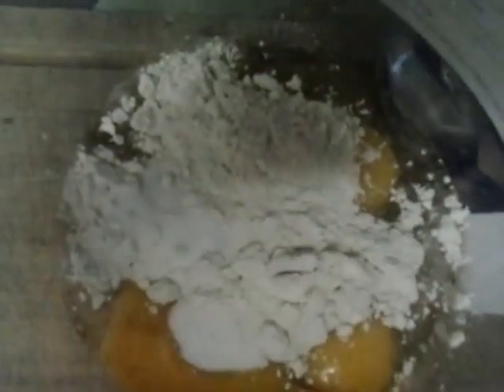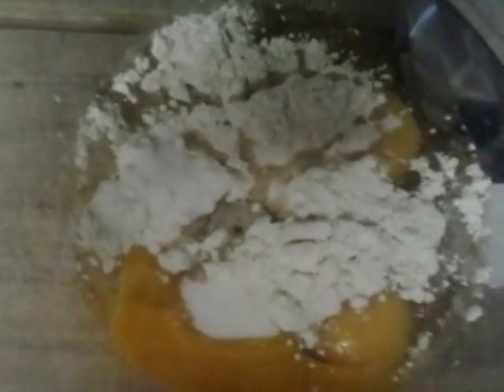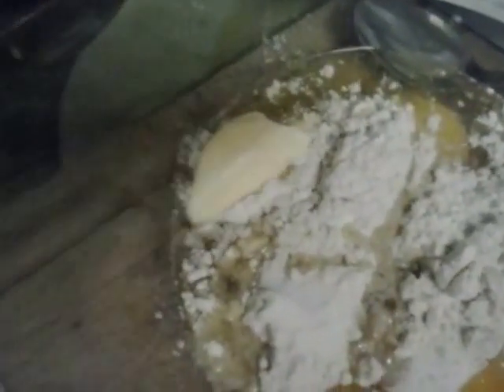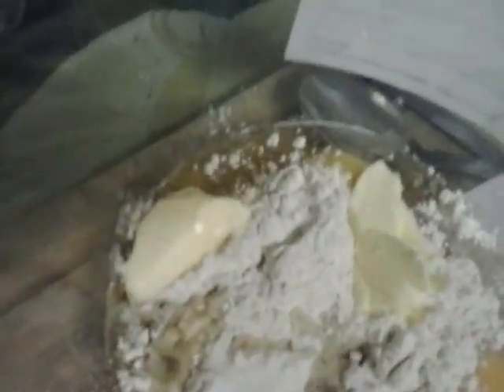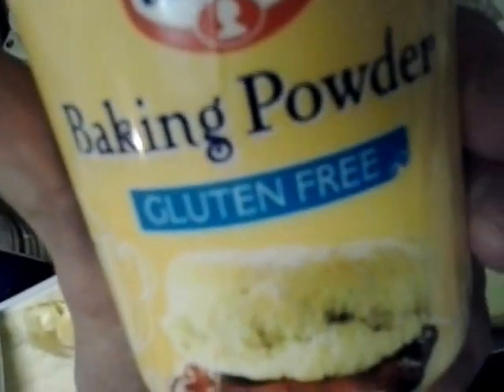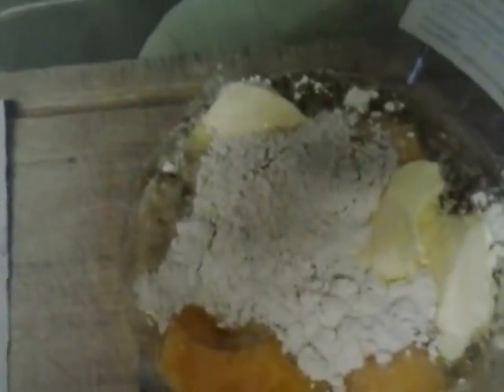Cooking a Lemon Cake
Here i'm making a Lemon Drizzle cake and a Orange,Lemon,Lime cake. You will Need. Self Raising Flour, Marge or Butter, Lemon Flavoring, Baking Powder, 3 egg's medium, Grate skin of the fruit and ad to mix. Bake for 1 hour tell brown. leave to cool for 15min's. then ad the Decoration of your Choice. Both came out well.